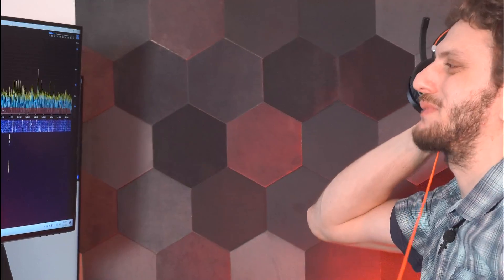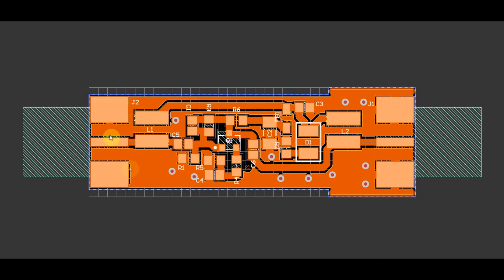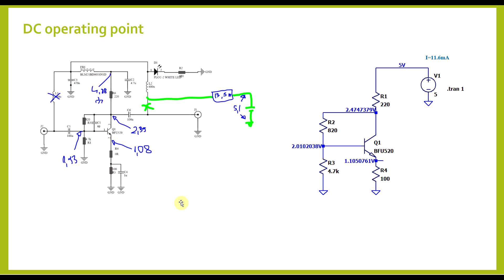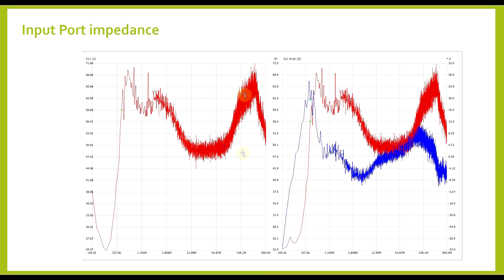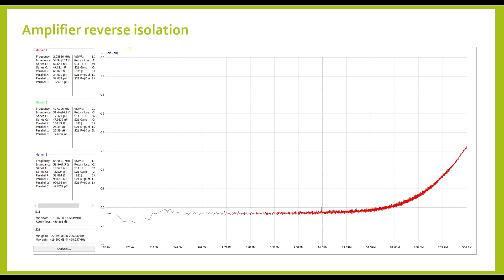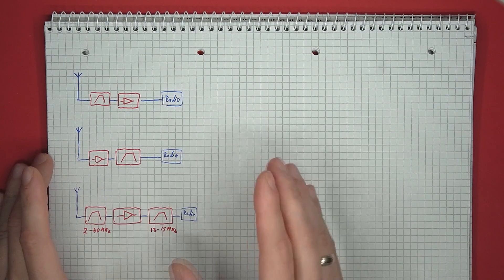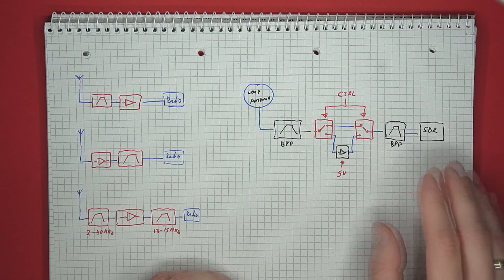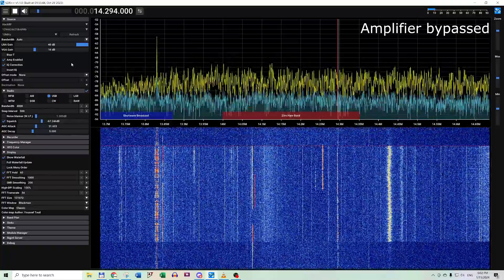Gain block RF Amplifiers – Building and Testing [2/2]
#213 In this video I continue working on the gain block amplifier I simulated last time, by building it and doing some practical tests. Although its not perfect, it does provide usable performance by enhancing some of the weaker signals.